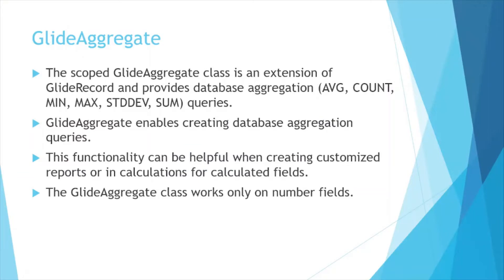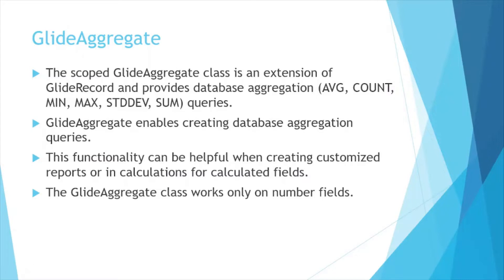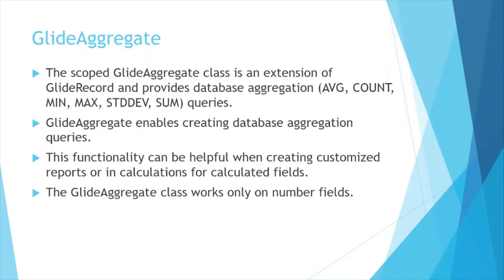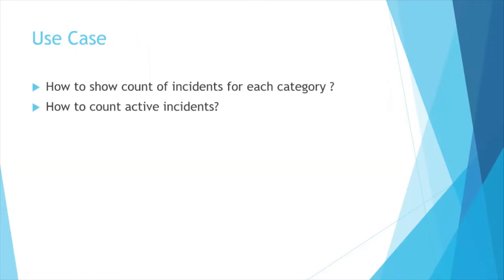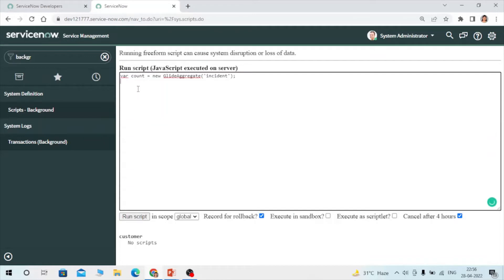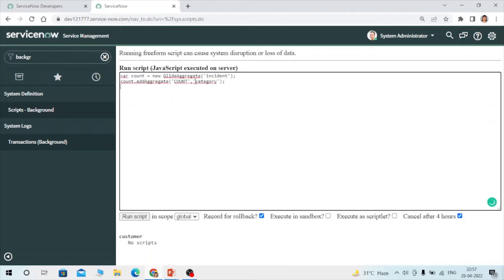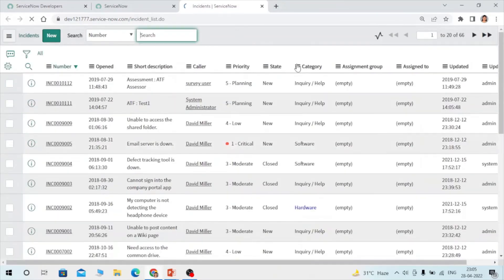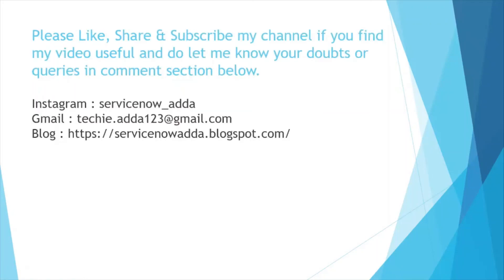What is GlideAggregate in ServiceNow with usecase | Detail Explanation